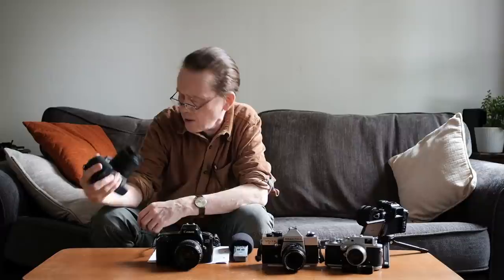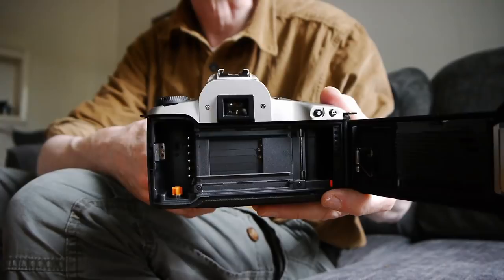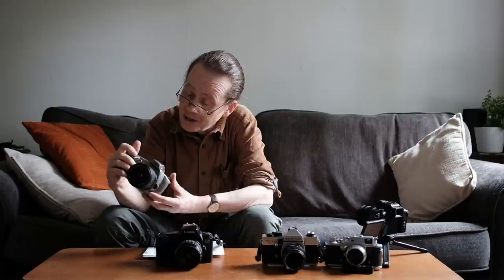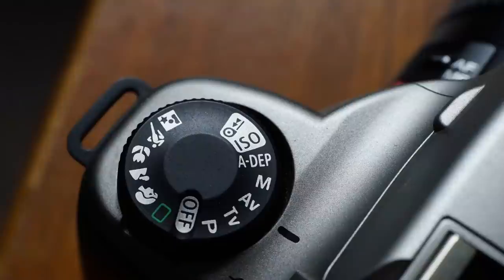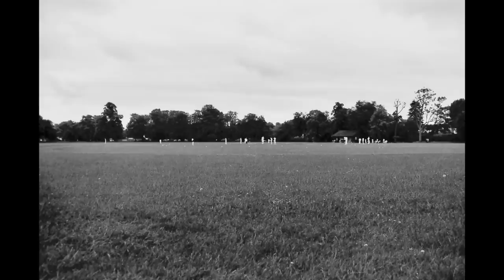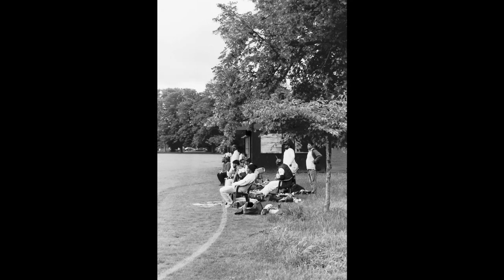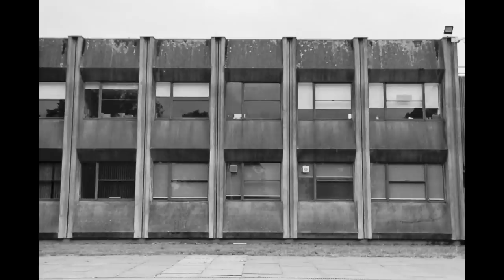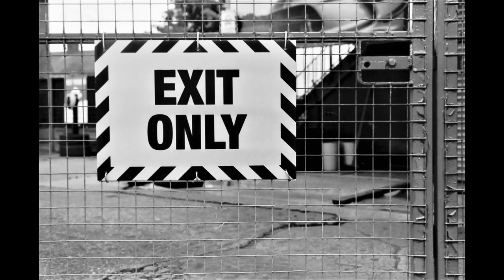Cheap Camera - KILLER Images! The Canon EOS 3000n/Rebel - A FANTASTIC Film SLR - For Peanuts!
If you're looking for a powerful film SLR at a great price - you've found it! The Canon EOS 3000/Rebel is a fully featured film SLR, for VERY little cost!

The last film SLRs are fully automated cameras that represent the peak of film technology development, and they didn't get much better than this!

These cameras are incredibly cheap at the moment, costing not much more than a couple of rolls of film, but they won't stay that way for ever - grab one while you can!

Camera: Canon EOS 3000/Rebel
Film: Ilford FP4 125 ASA

film photography
Canon Rebel
Cheap Film Camera
Camera Chat
Camera ASMR